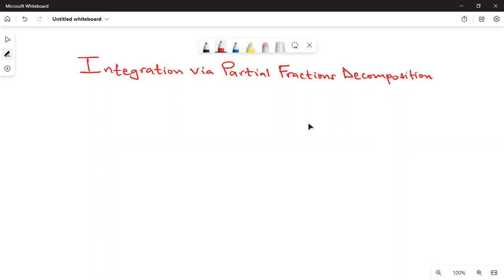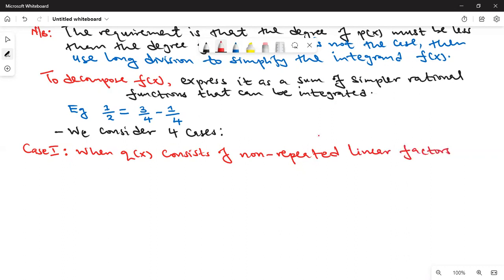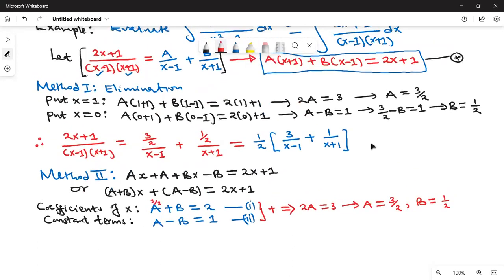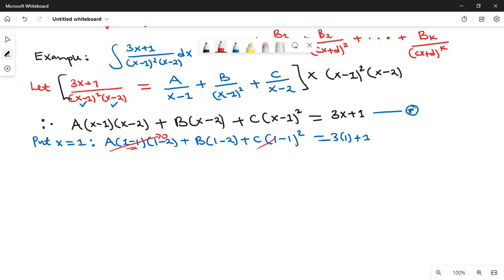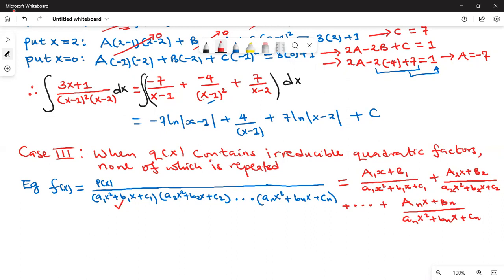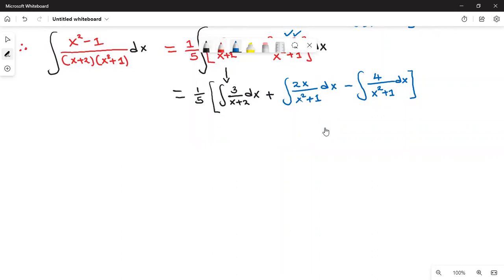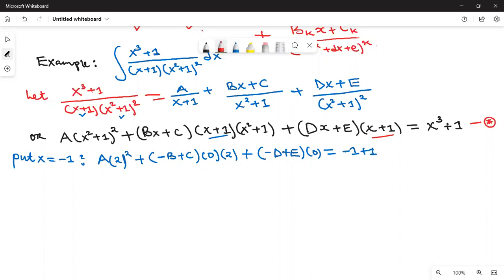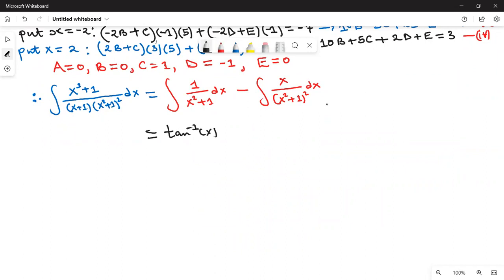Integration via Partial Fractions Decomposition